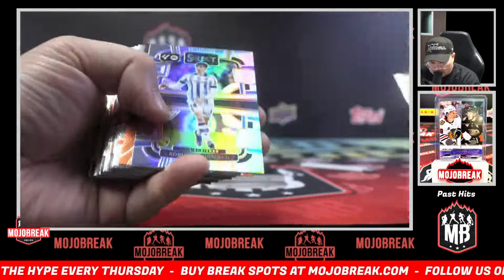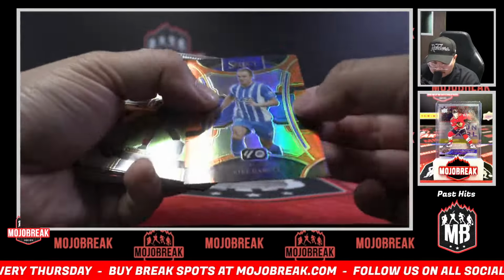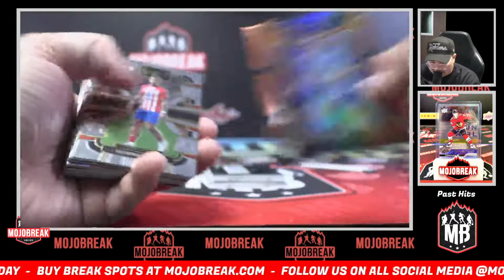Random Team #2 - 2023-24 Panini Select La Liga Soccer Hobby 3 Box Break - 05.17.24